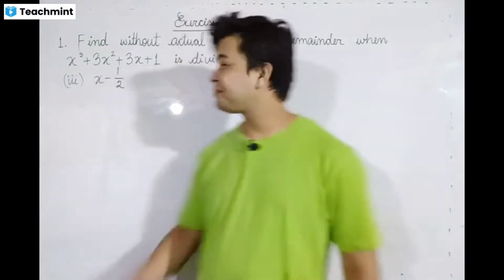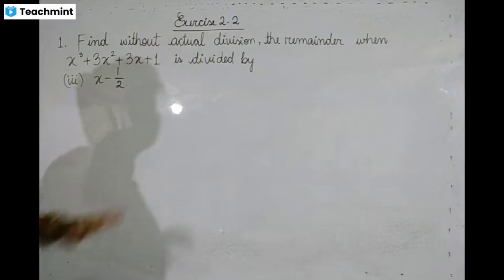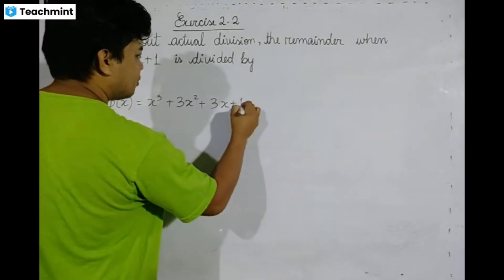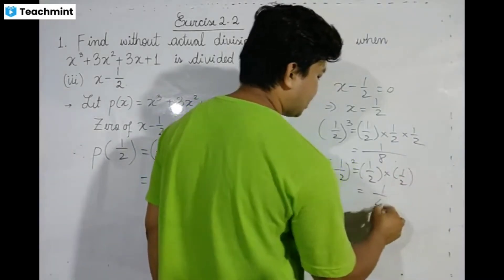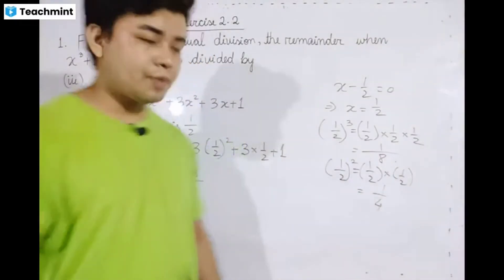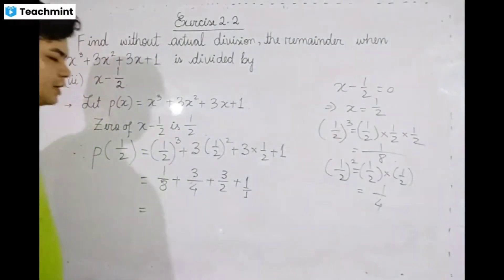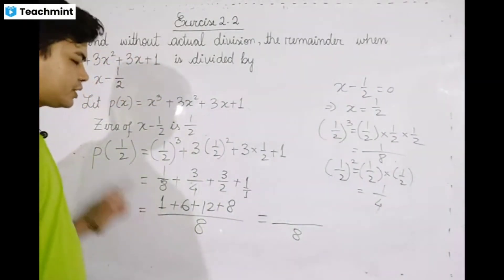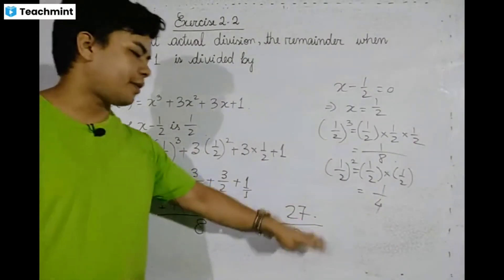Exercise 2.2 | Q1 (iii) || polynomials || class 10